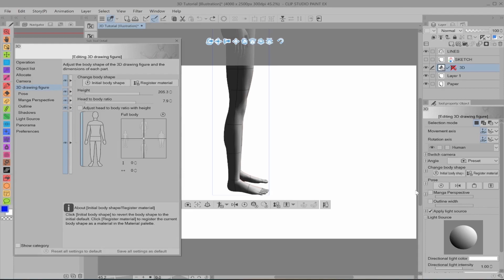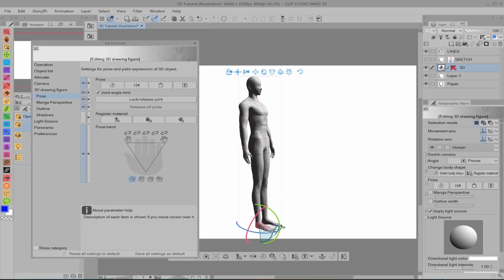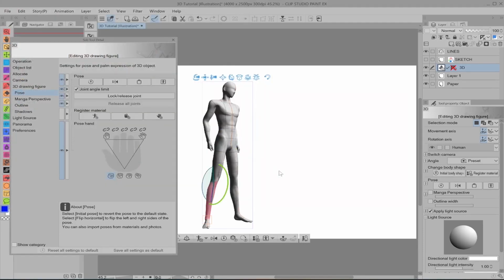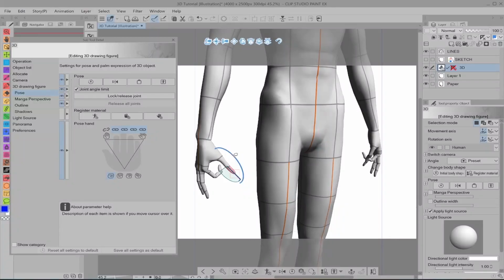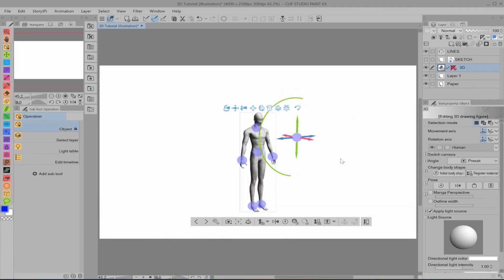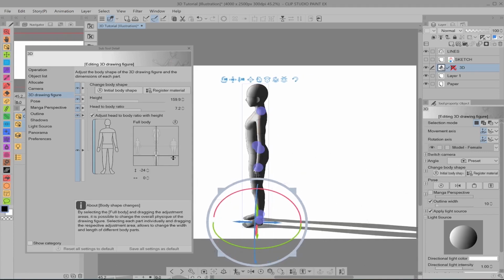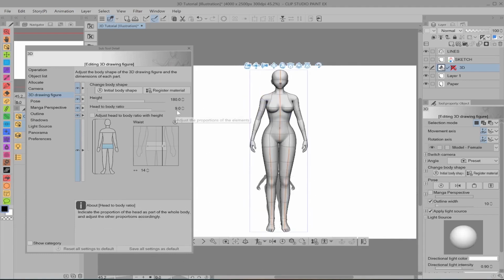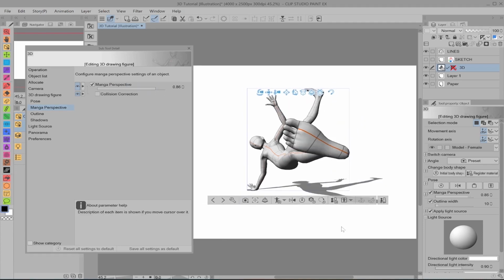How to use 3D Models in Clip Studio Paint - #06 The Human Model Part 2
Welcome back to this multi-part video series on how to navigate and use 3D models in Clip Studio Paint!

I welcome questions and will do my best to answer them all!

PROGRAM: Clip Studio Paint EX v.1
RECORDING: Open Broadcaster Software (OBS Studio)
EDITING: Adobe Premiere Pro 2020